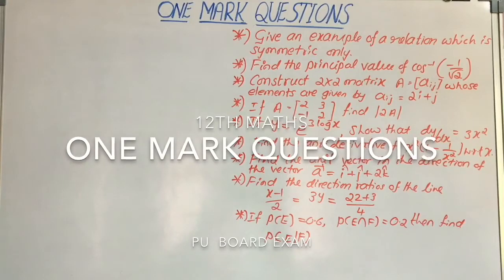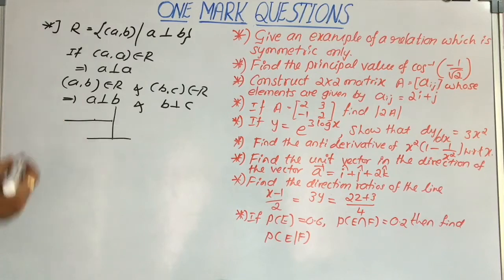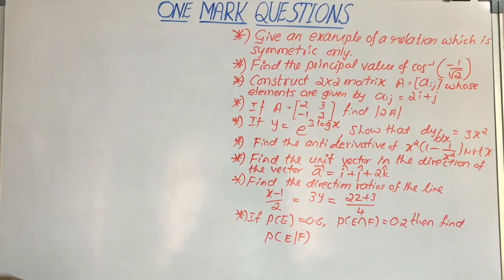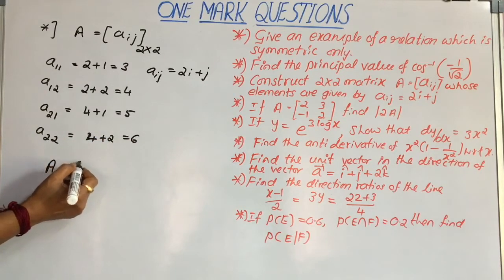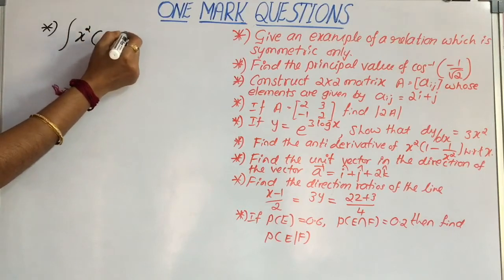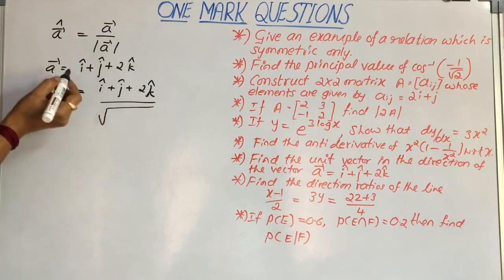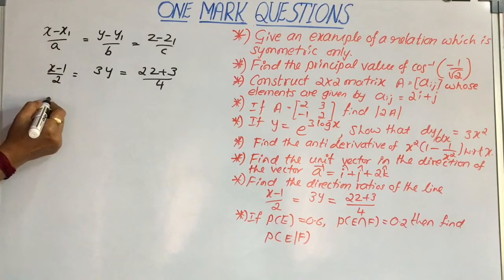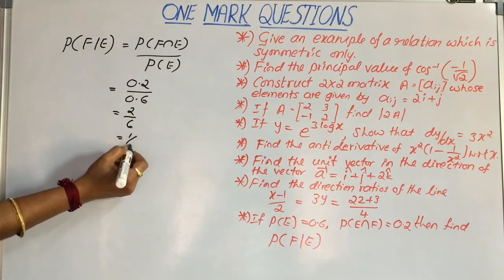12 maths: ONE MARK QUESTIONS OF PU BOARD EXAM-3